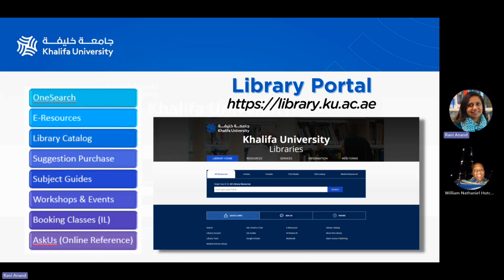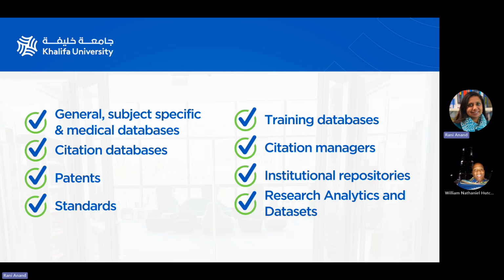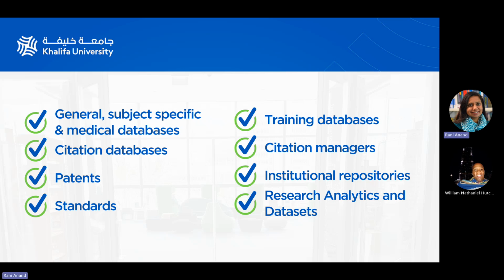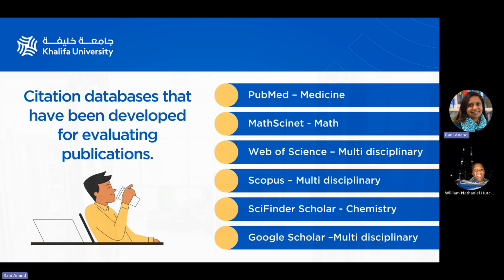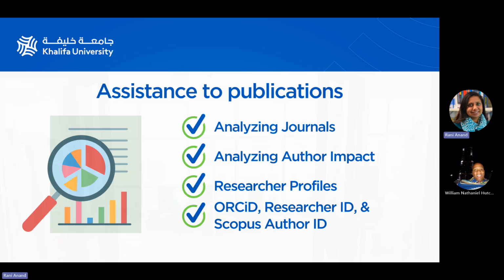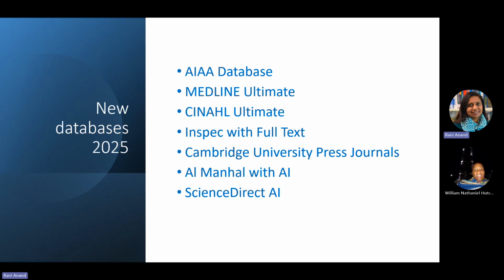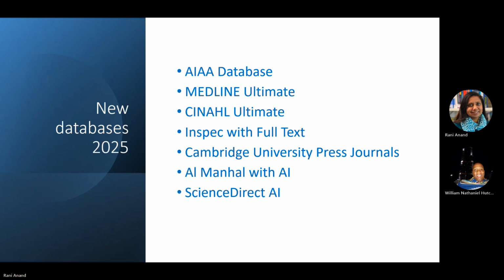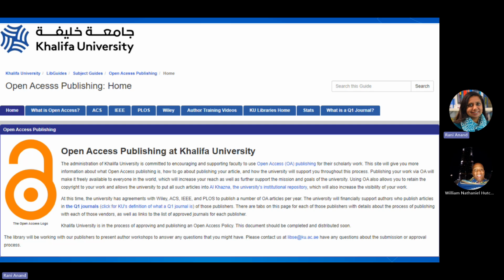E-resources and Research Techniques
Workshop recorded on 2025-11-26